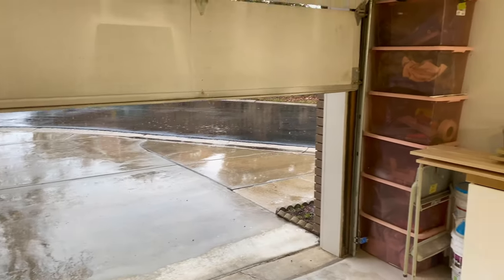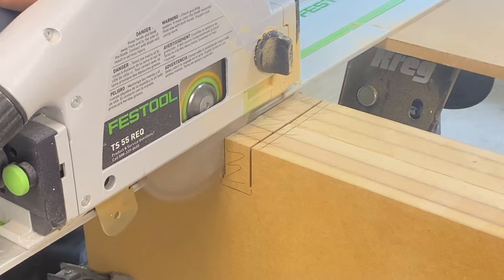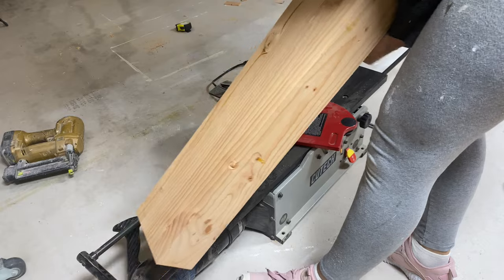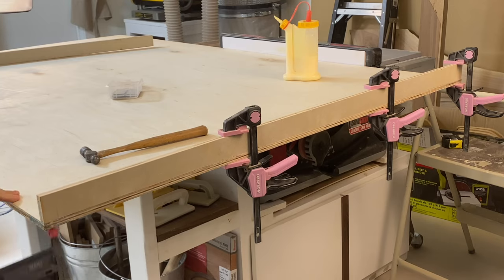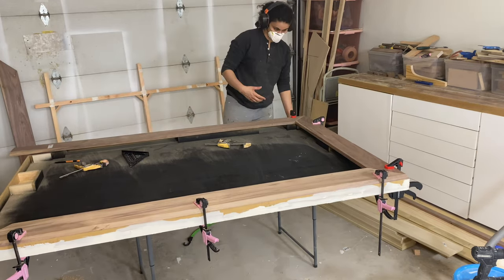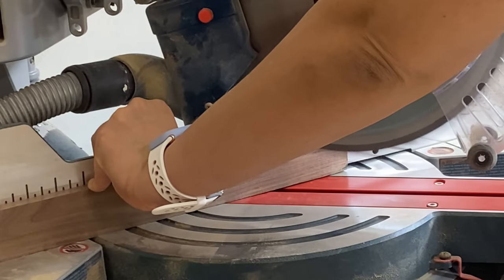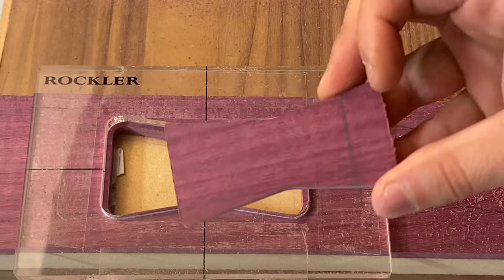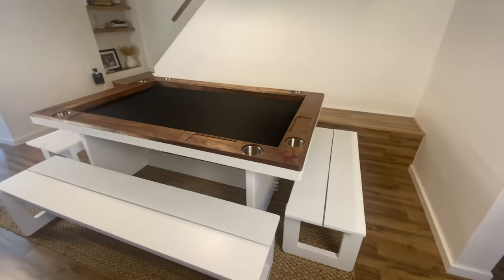GAME BOARD DINING TABLE - I built a game board table that double as a dining table - DIY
The table measures 4 feet x 6 feet
The base is 25 3/8 in high
The game portion is 3 in high
plus a 1/2 in top

Link to all my tools